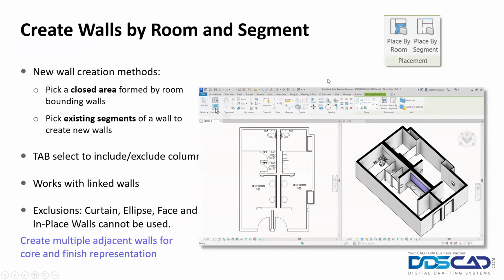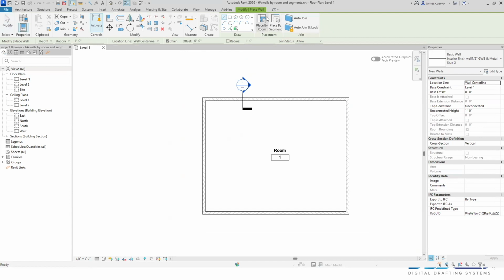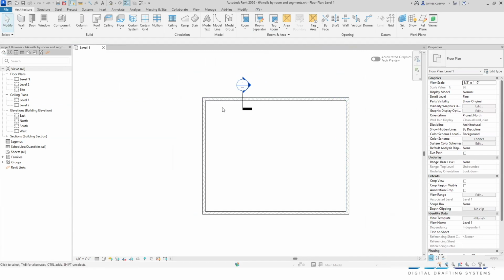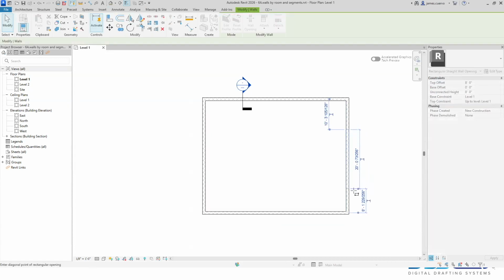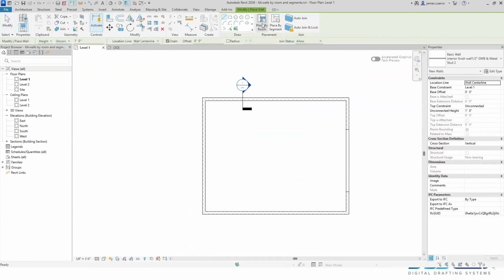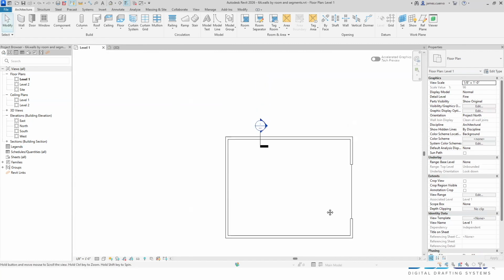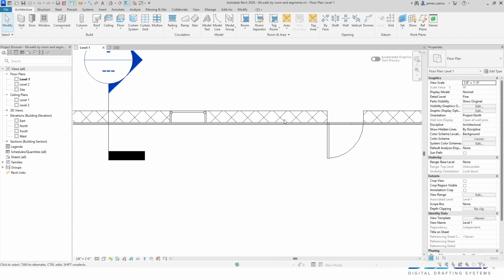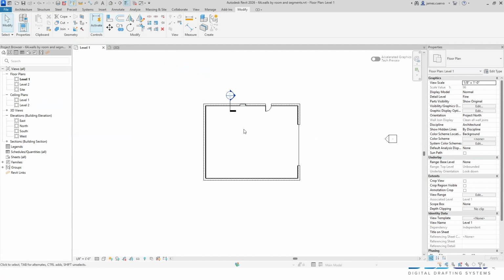Create Walls by Room and by Segment - What's New in Revit 2026 Webinar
This video is an excerpt from our "What's New in Revit 2026" Webinar. It focuses on the topic of Create Walls by Room and by Segment.

About this webinar:

Join us to see the streamlined workflows, smarter automation, and long-awaited customization capabilities. Revit 2026 introduces a suite of new features that promise to elevate both design and documentation. Many additions echo Autodesk’s published roadmap—responding to user feedback, refining day-to-day tasks, and reinforcing the platform’s role in integrated project delivery.

Some of the new features that will be demonstrated are:
-Multi-Walls Design Enhancements
-Title Block Improvements
-Topo upgrades